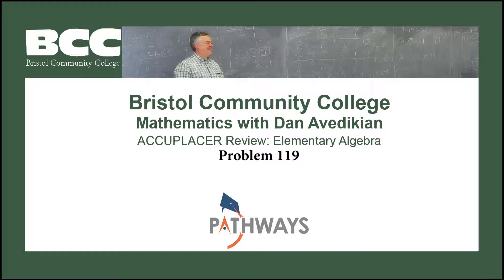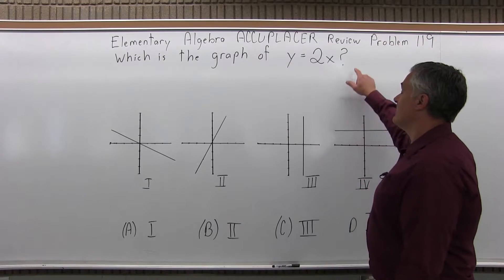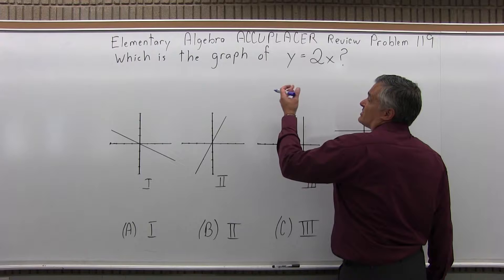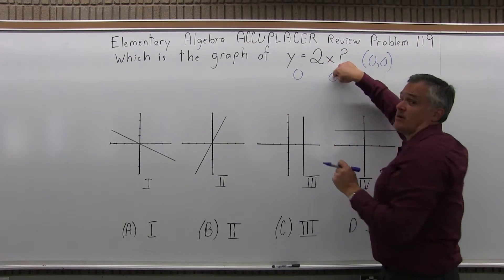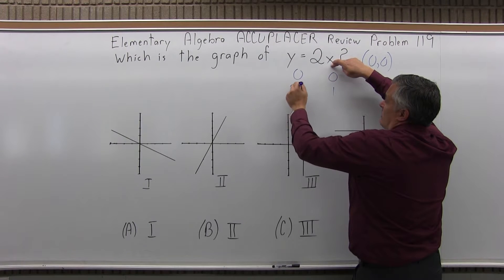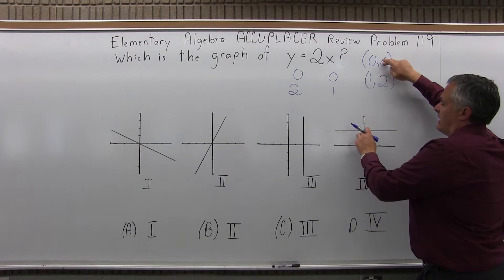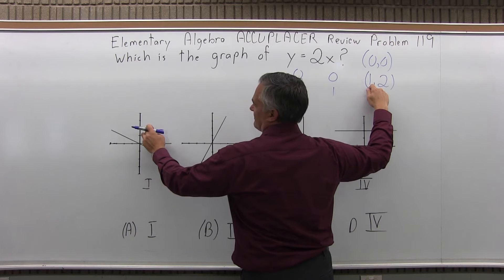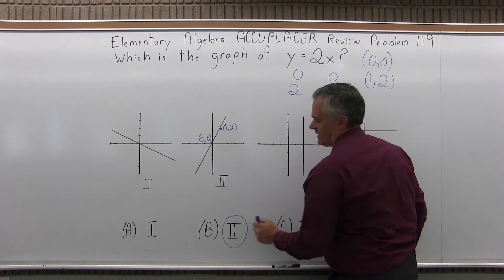ACCUPLACER Review: Elementary Algebra Problem 119 - Mathematics with Dan Avedikian